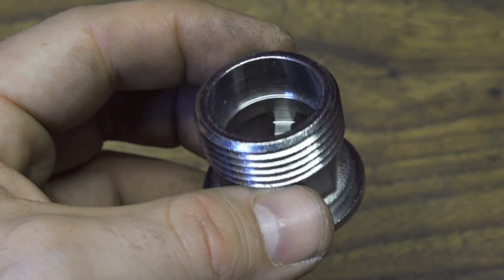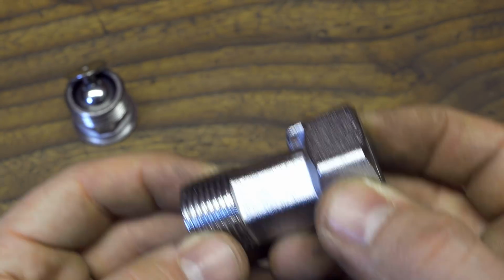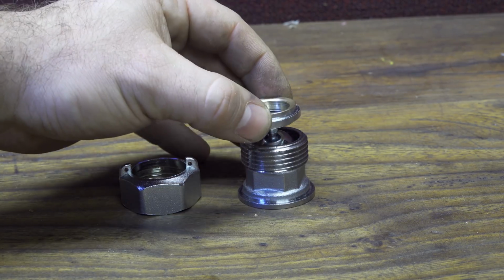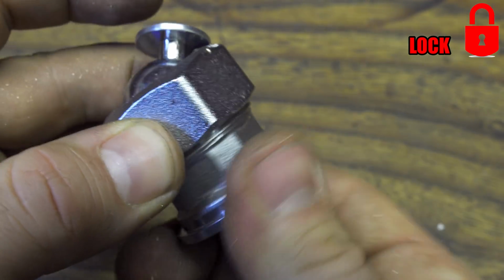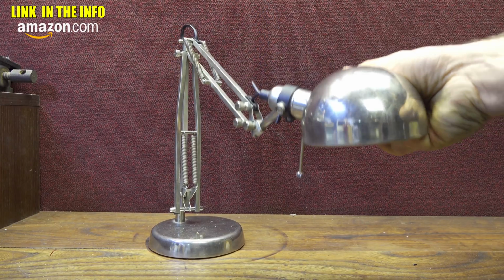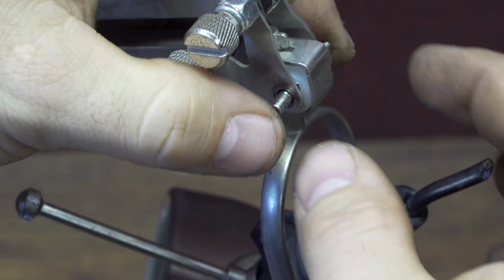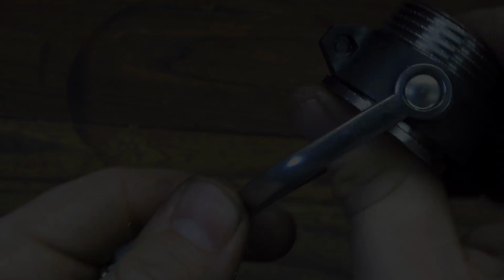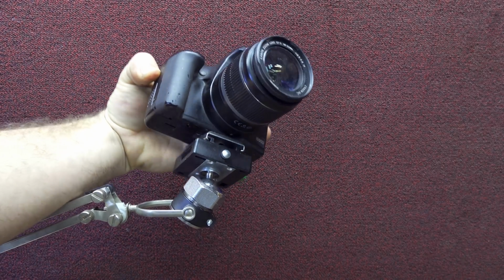10$ Work Table Tripod • How to Make it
AMZN